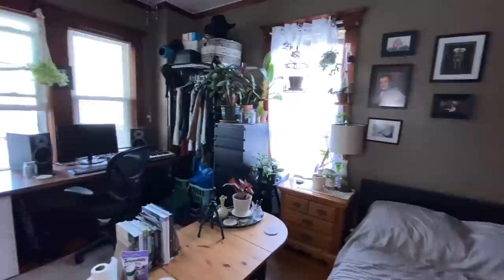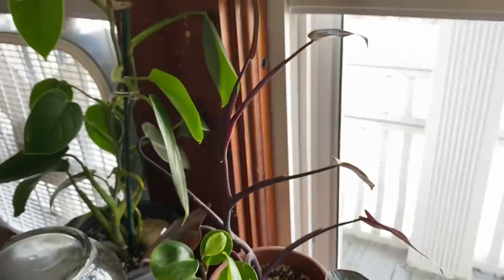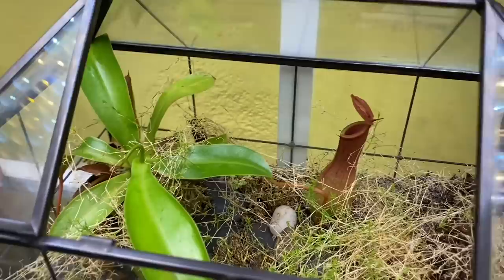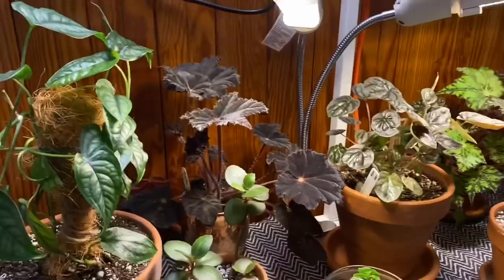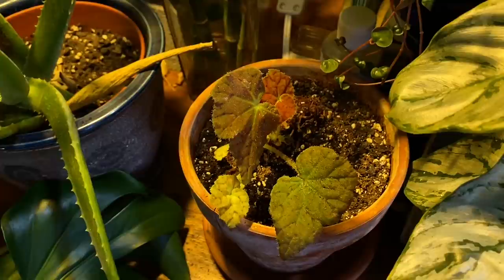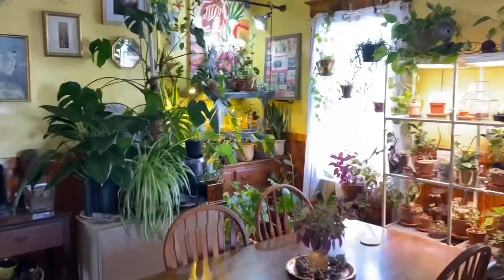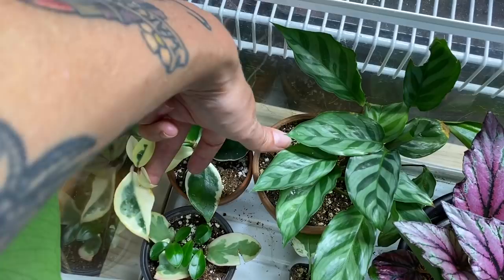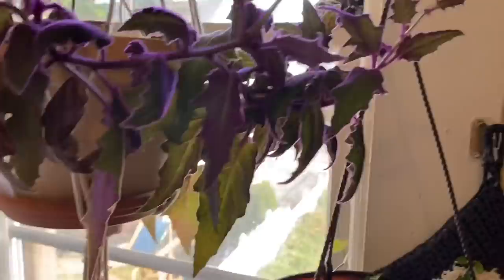Houseplant Tour | Full Collection Summer 2020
You guys asked, so here it is, the epic length full tour of every houseplant I currently own. I counted 191 making this. 😅 I will do smaller genus collections soon for those of us who can’t sit through this much plant tour!

FTC/Head’s Up!